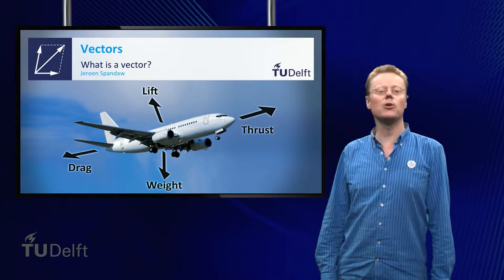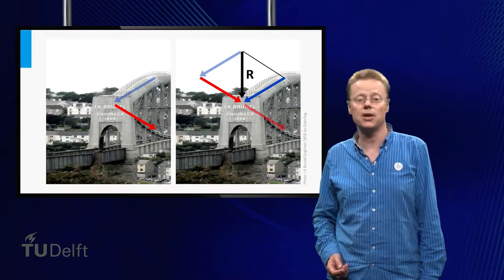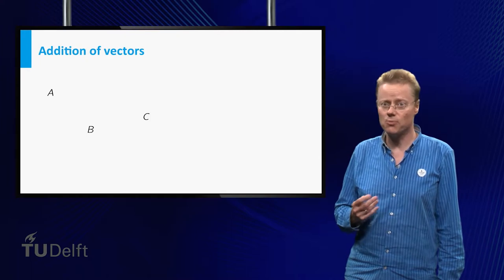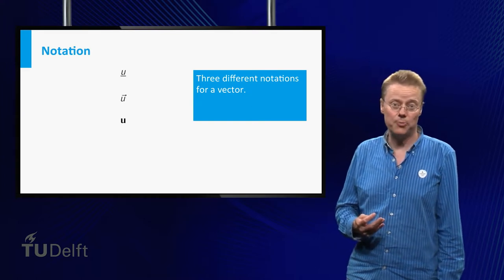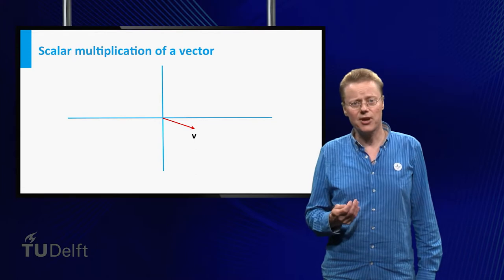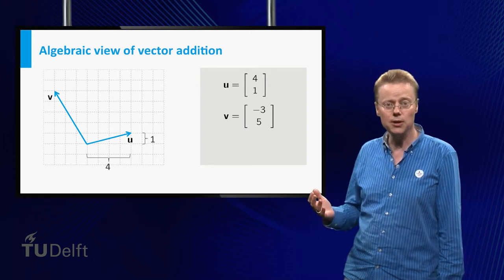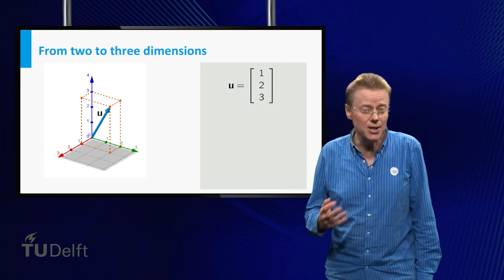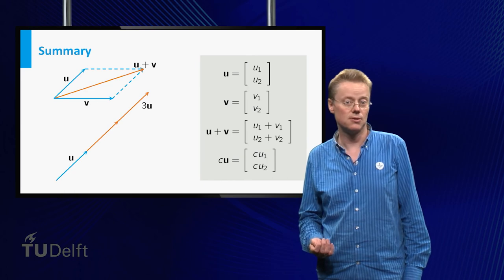What is a vector Mathematics for Engineers Vectors TU Delft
What is a vector? A vector is often used in geometry and physics to represent physical quantities that have both magnitude and direction. Think of physical quantities like speed, movement, acceleration and force! In this video you learn vector notation, vector addition and multiplication with a scalar.
This technique is called the technique of implicit differentiation.